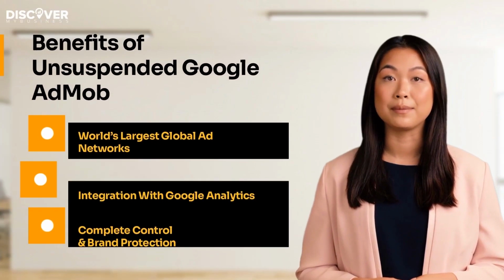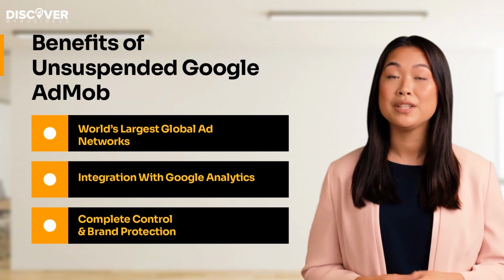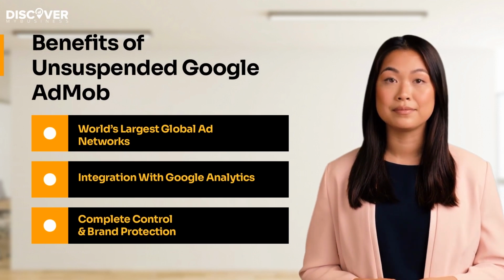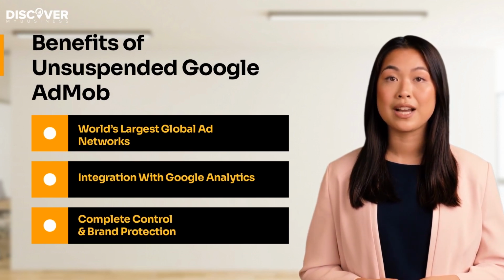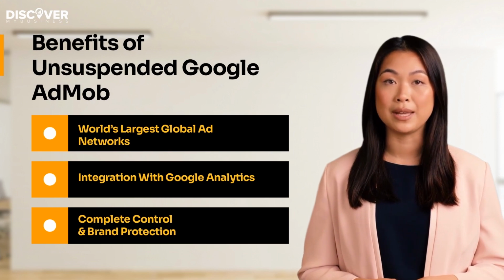Benefits of Unsuspended Google AdMob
Would you like to fix Google Ads account suspension?

Hi! Today we’re going to tell you about Benefits of Unsuspended Google AdMob.

If you are the app developer and you are looking for a way to monetize your persistence and creativity, consider using AdMob. It has benefits across the market.

World’s Largest Global Ad Networks
Google AdMob connect publishers with advertisers from all over the world from smal and medium-sized businesses to prominent brands. This allows them to generate higher revenue from their ads.

Integration With Google Analytics
Google AdMob is an integrated part of Google Analytics, allowing you to analyze various metrics related to app performance. These tools can help you improve the efficiency of your app and increase the revenue you generate.

Complete Control & Brand Protection
Google AdMob is the best way for app owners to control the types of ads that they display. This allows them to protect their brand and ensure that their users are getting the best possible experience.

00:00 - 00:07 - Welcome to our video!
00:08 - 00:17 - Beneficial solution
00:18 - 00:30 - World’s Largest Global Ad Networks
00:31 - 00:44 - Integration With Google Analytics
00:45 - 00:56 - Complete Control & Brand Protection
00:57 - 01:12 - In case you want further help

USEFULL RESOURSES